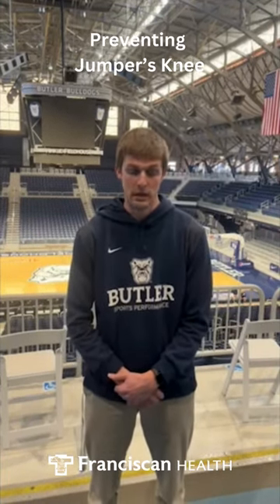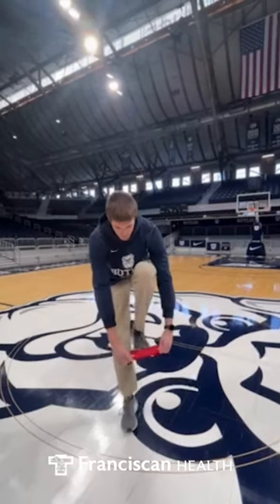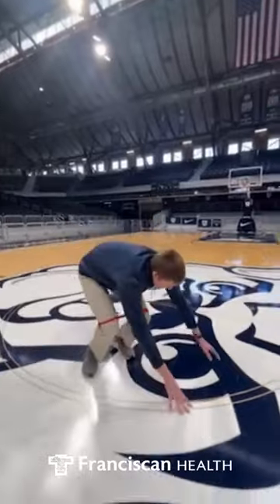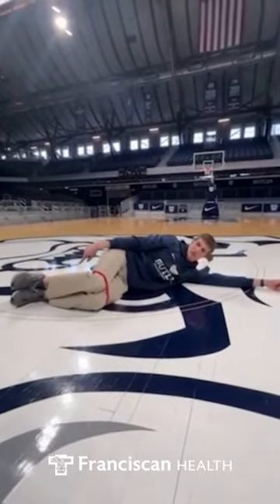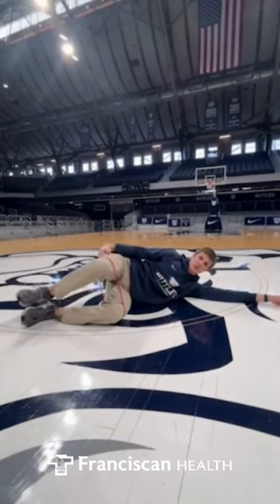Preventing Jumper's Knee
Franciscan Health athletic trainer Alex Brun at Butler University is here to help you prevent jumper's knee (patellar tendinitis) so you can keep jumping high!